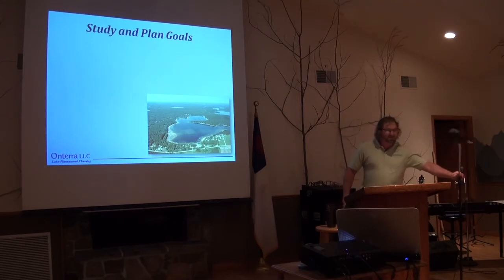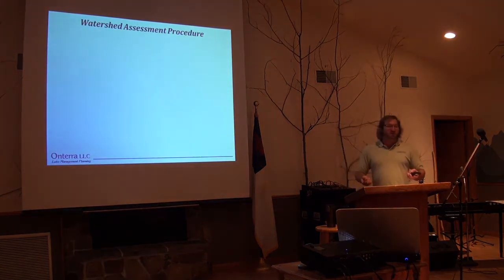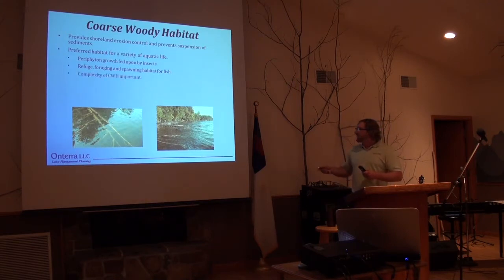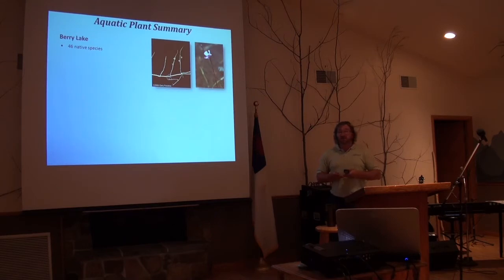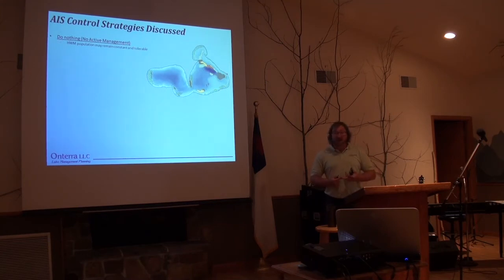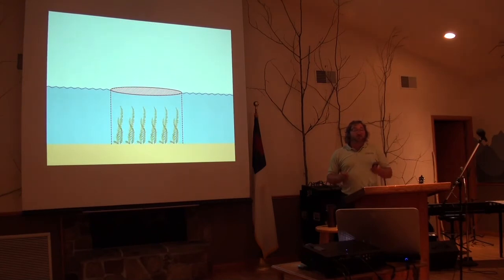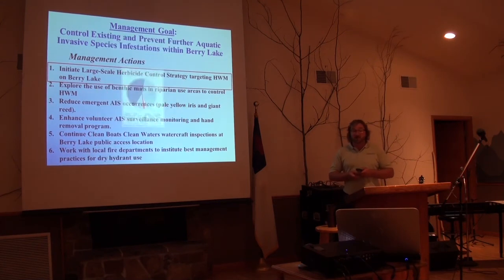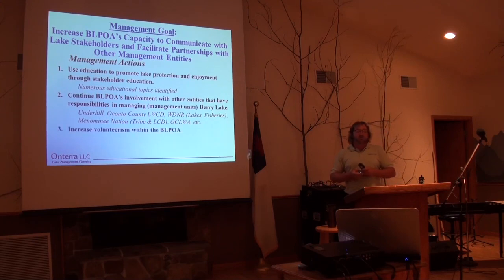Berry Lake Aquatic Management Plan meeting 7/18/2015